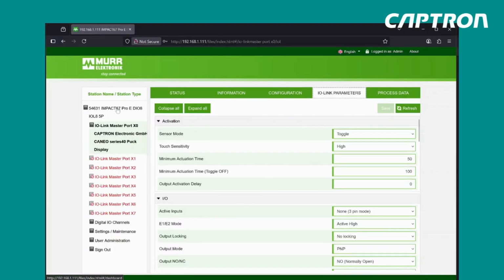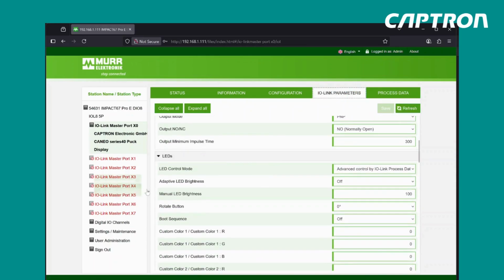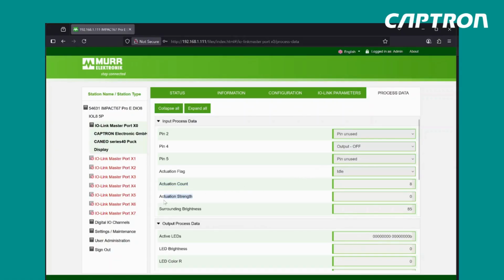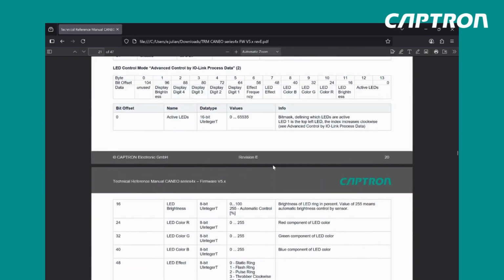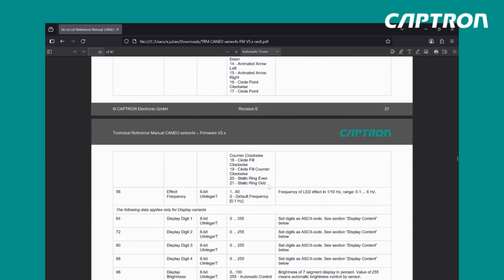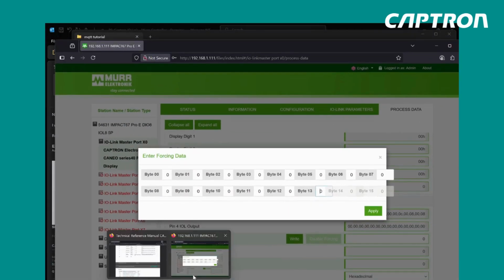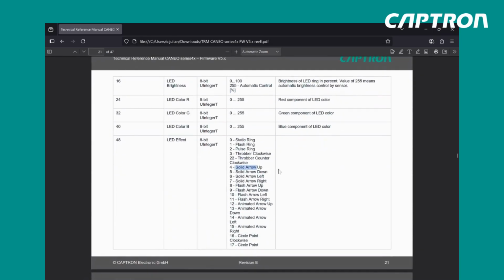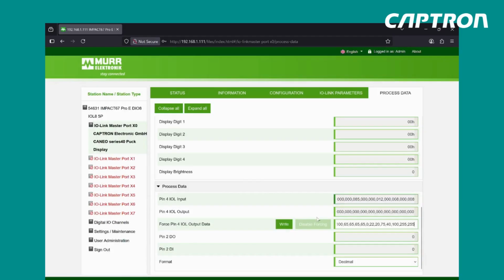Addressing the CANEO series4x with IO-Link Process Data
What is process data? And how can we use it to make the CANEO series4x function the way we want it to?

In this Eli-vated Tech Talk, Eli walks you through how IO-Link can transform a simple button into a smart button.